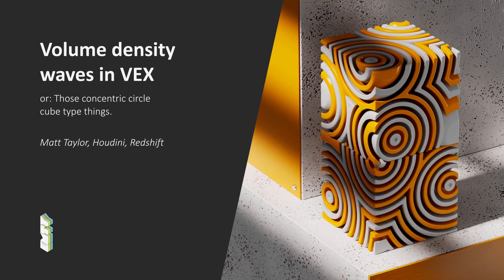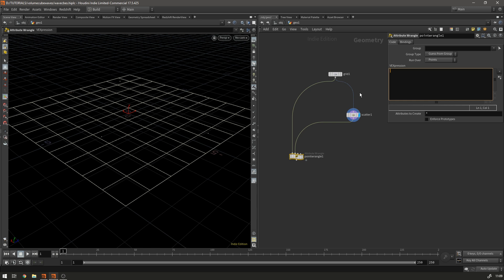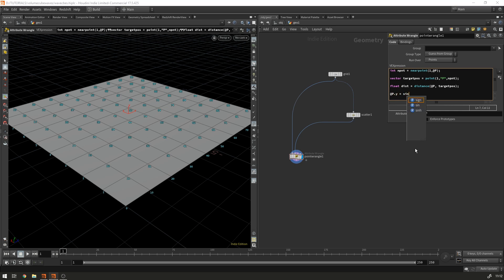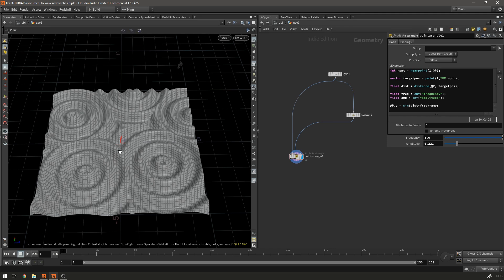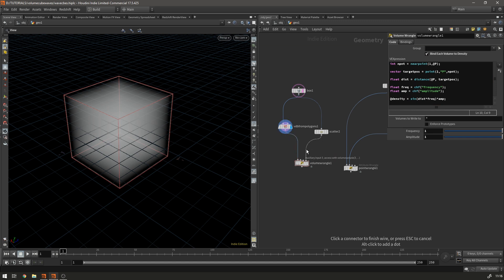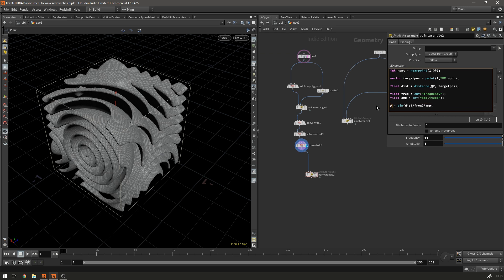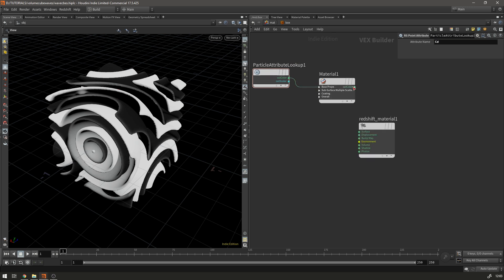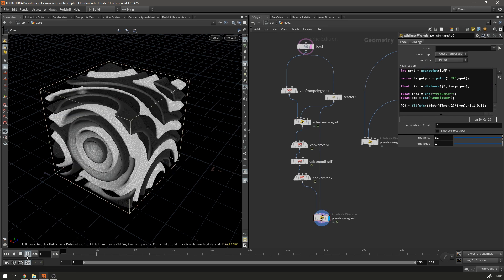Houdini Tutorial: Volume density waves using VEX